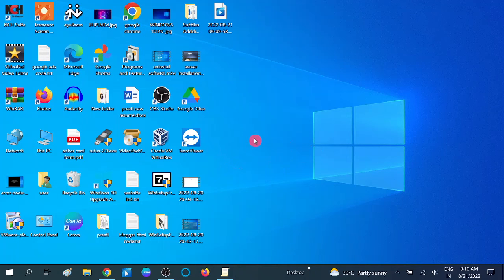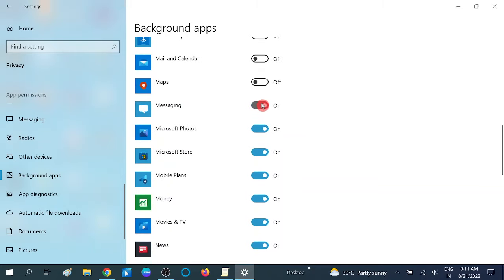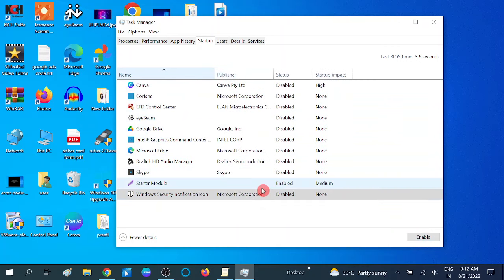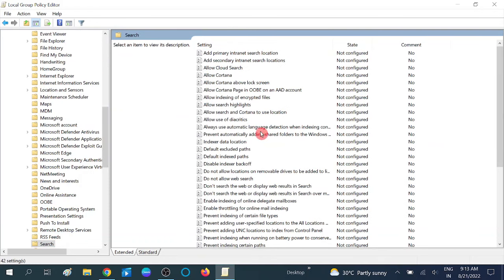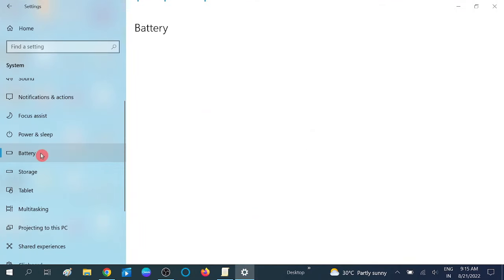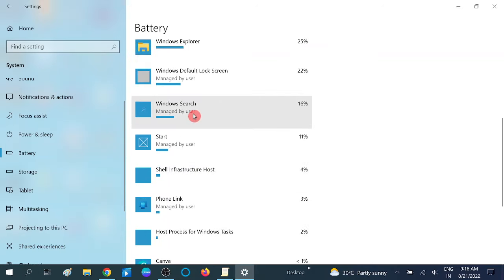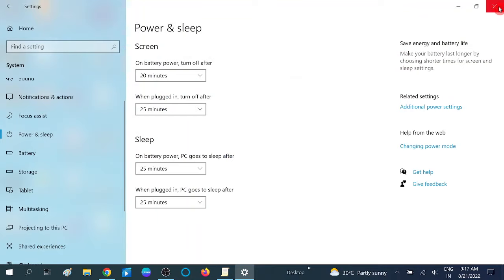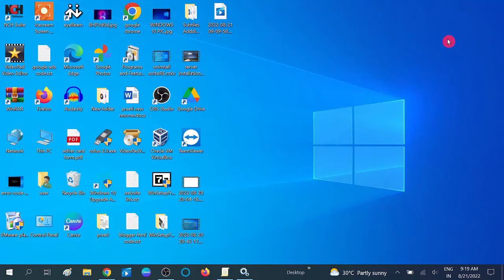How To Fix Battery Draining too fast in Windows 10/11 [5 Ways]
Method 1: Diable Background Apps
Method 2: Turn Off Search Indexing
Method 3: Limit Battery Consumption
Method 4: Enable Power Saver
Method 5: Disable Windows Search